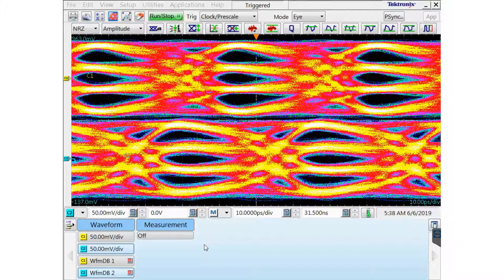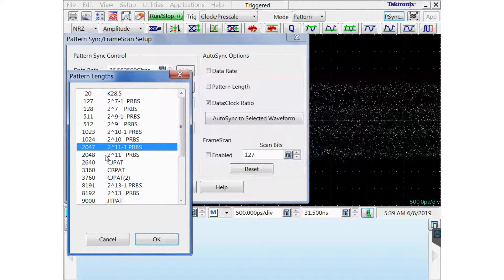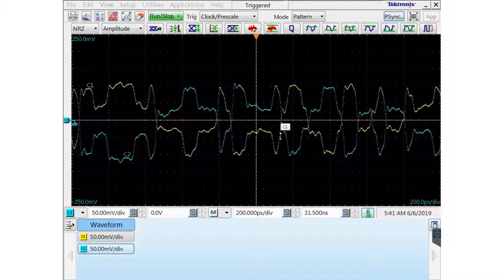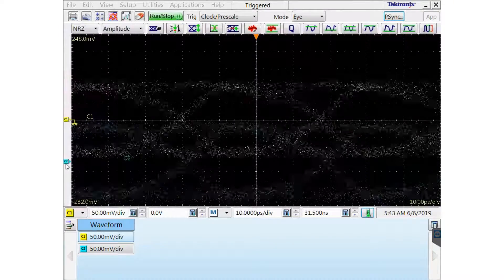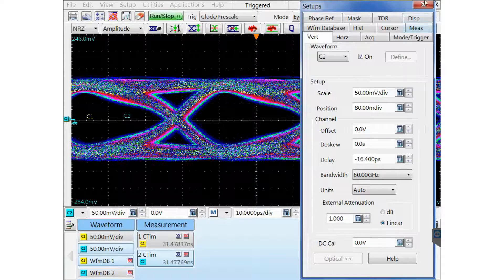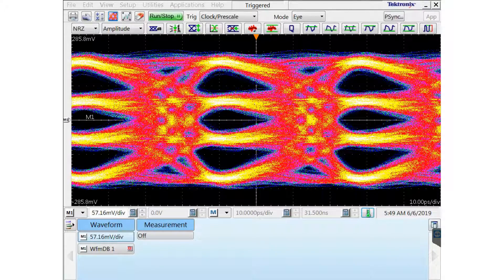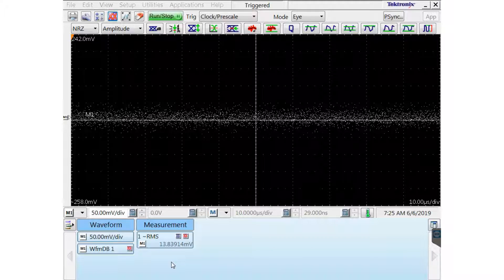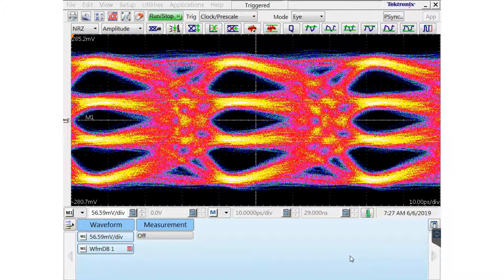DSA8300 Setup (Part 1) and Deskew of a 26 Gbaud PAM4 Electrical Signal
In this video we will show how to properly setup and deskew the DSA8300 using the 80E09B electrical module. The signal being used is a 26 Gbaud PAM4 differential electrical signal.